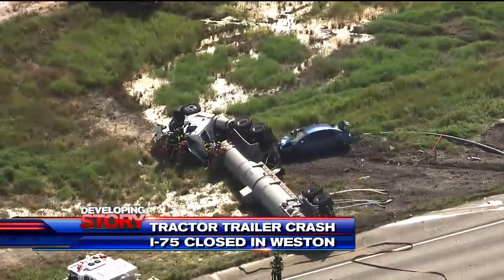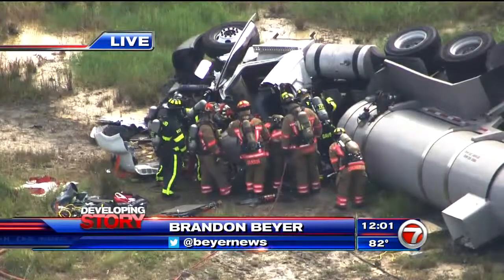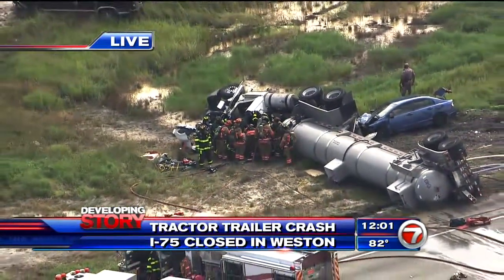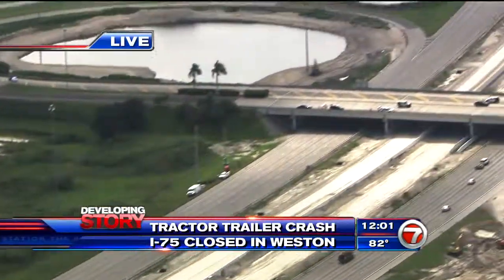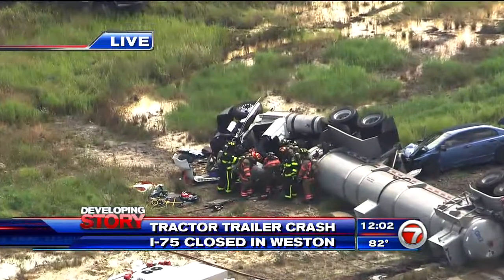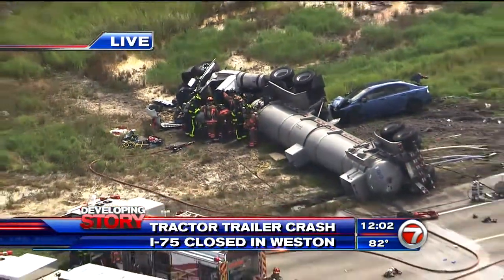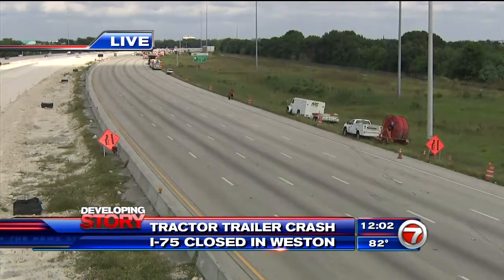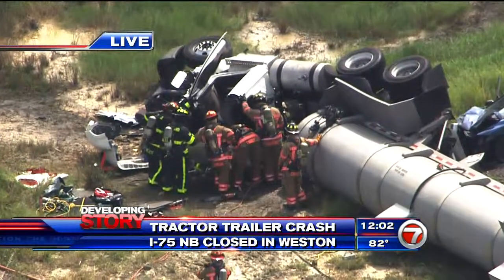Tractor Trailer Crash shuts down I-75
Tractor Trailer Crash shuts down northbound lanes of I-75